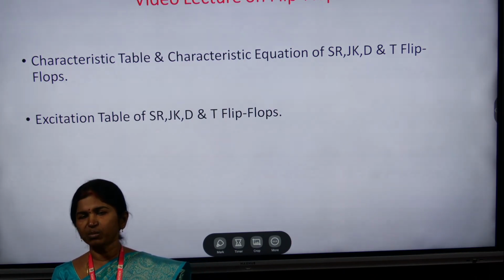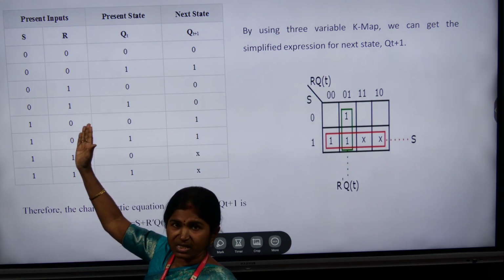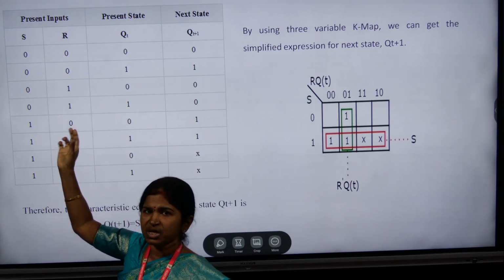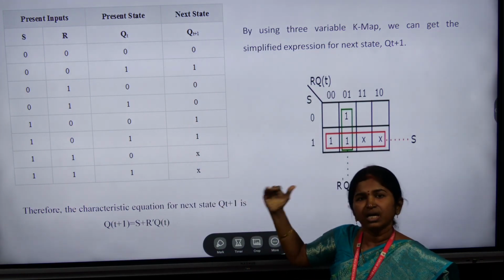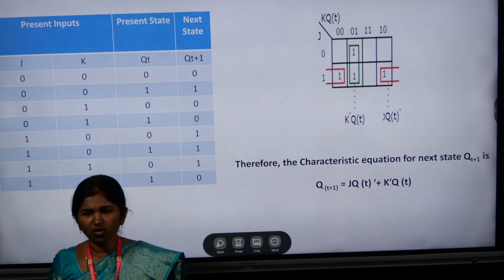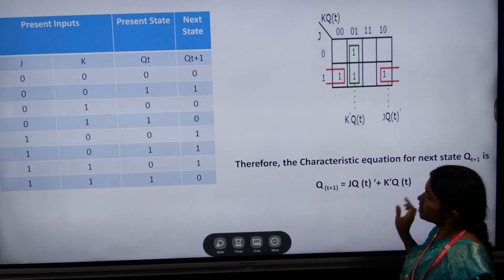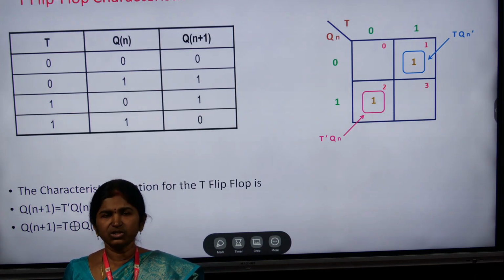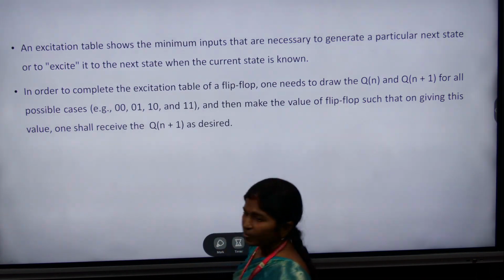Characteristic table and Characteristic equation of SR, JK, D & T Flipflops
Malla Reddy Engineering College for Women